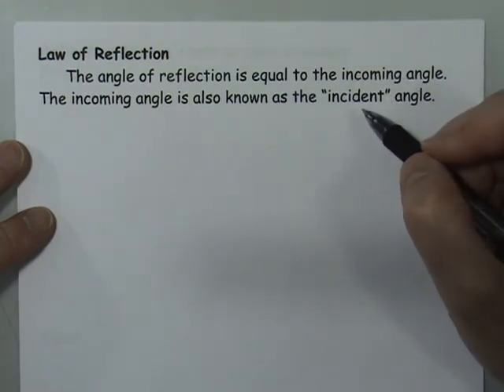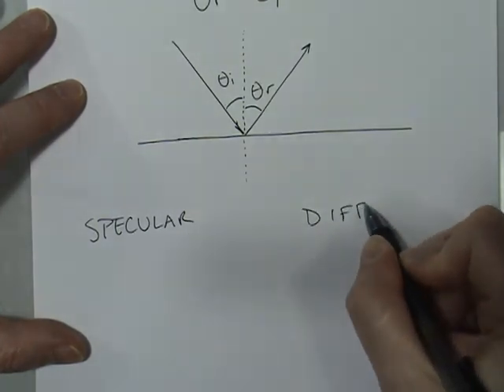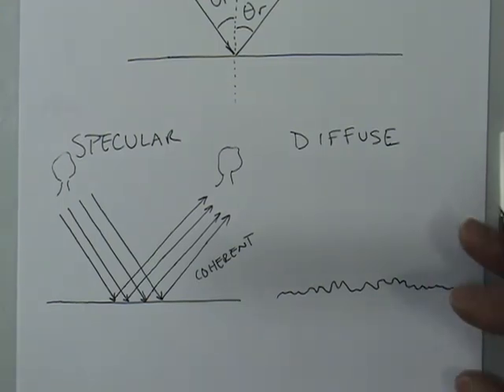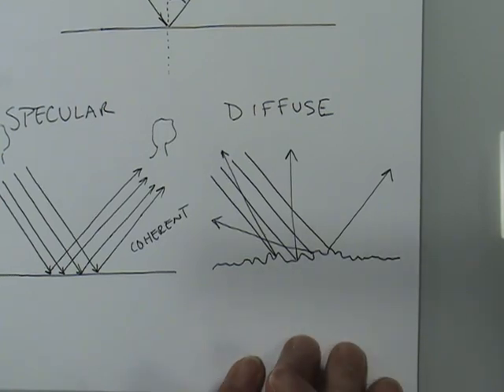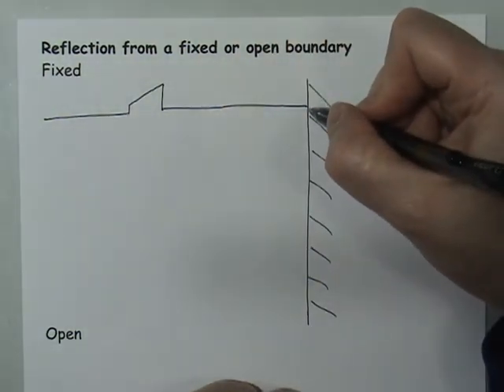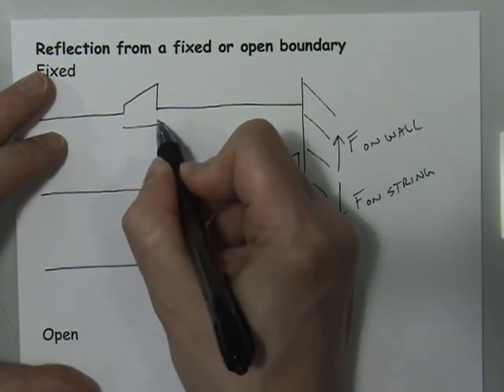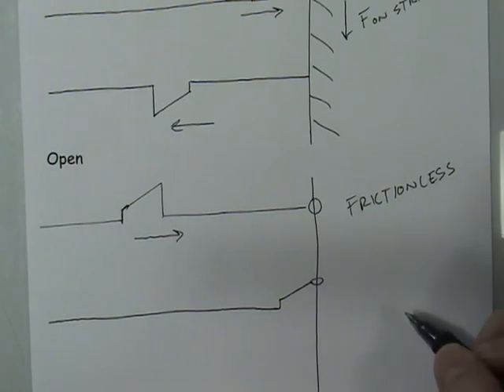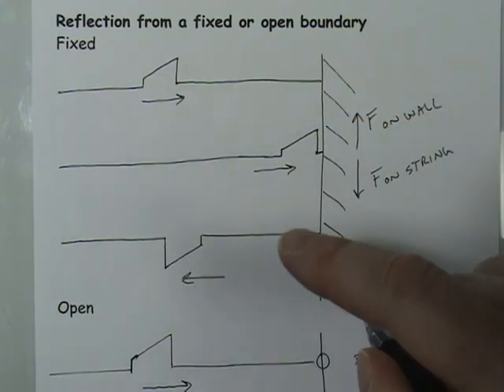Traveling Waves Part 9 Reflection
Explore the law reflection and the open reflection vs open reflection.